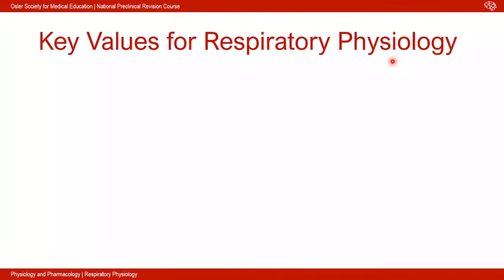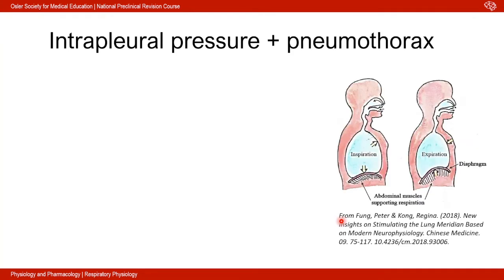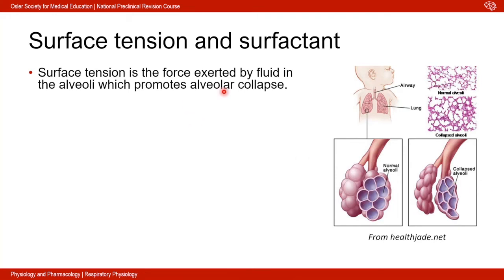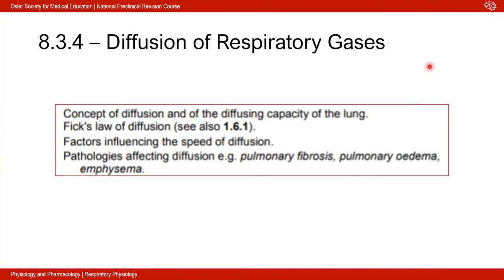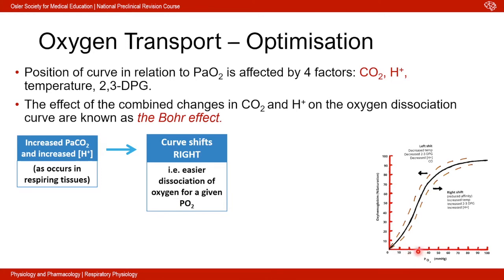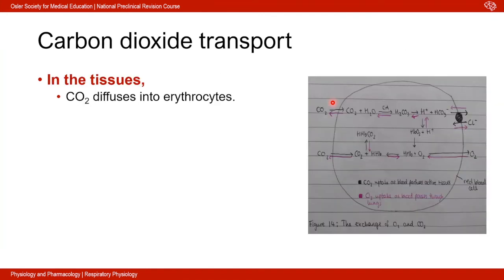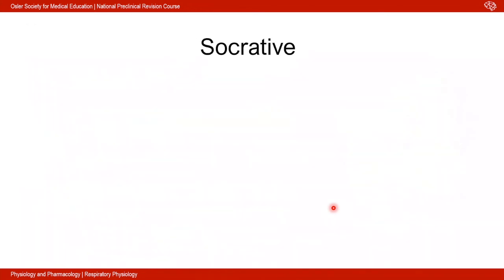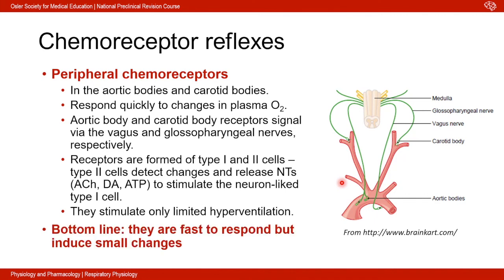Respiratory physiology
Re-visit Harriet's lecture on respiratory physiology, as part of the 'Physiology and Pharmacology' series in our first year Medicine revision course.

We hope you found this video useful! We'd really appreciate it if you could fill out the following feedback form so we know how to improve for future lectures - this is also where you'll find access to the handout